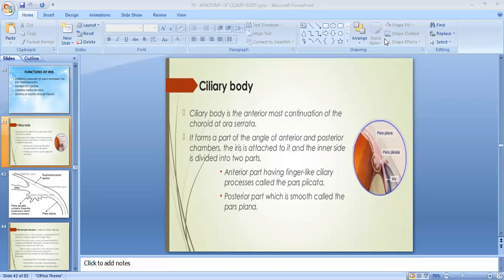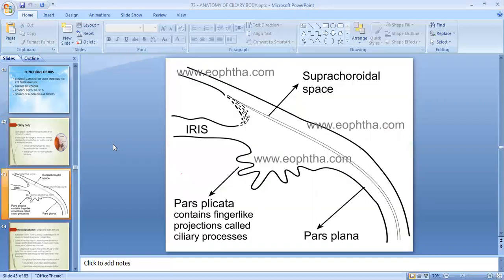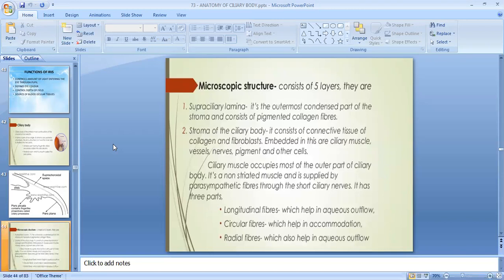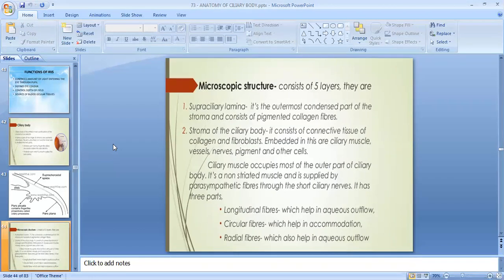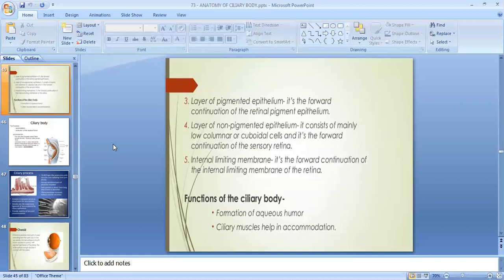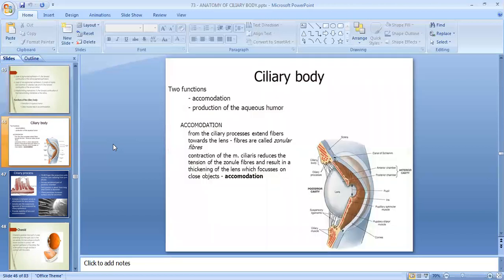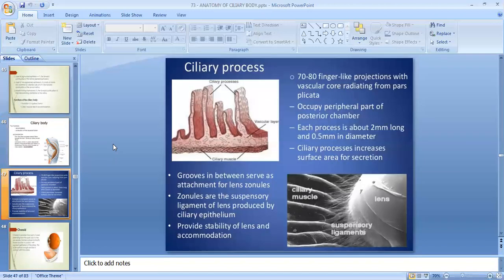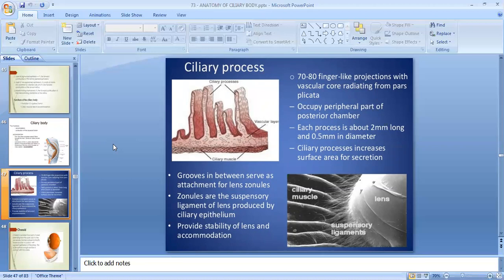JAYOTI VIDYAPEETH - ANATOMY OF CILIARY BODY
TOPIC NAME – ANATOMY OF CILIARY BODY